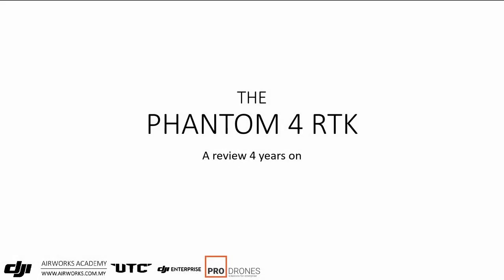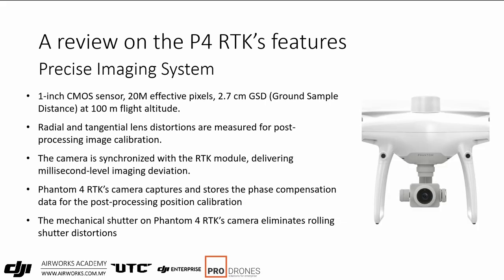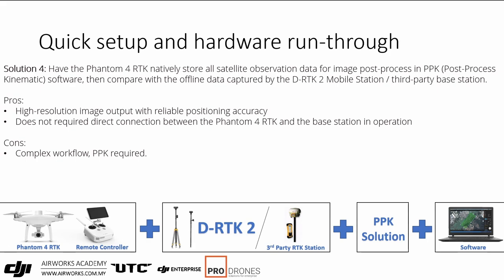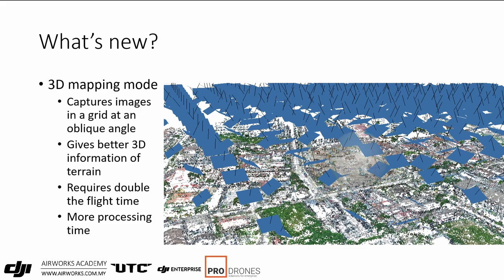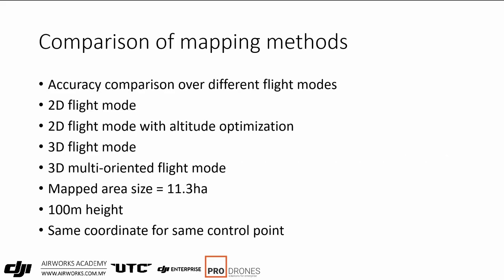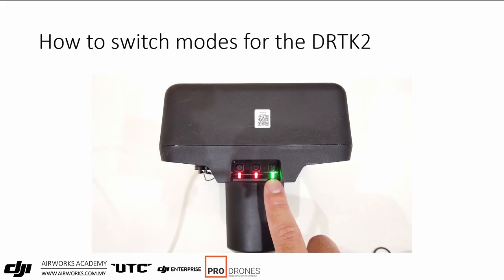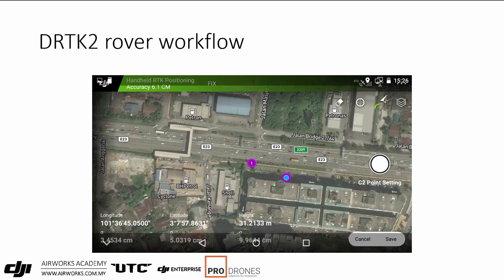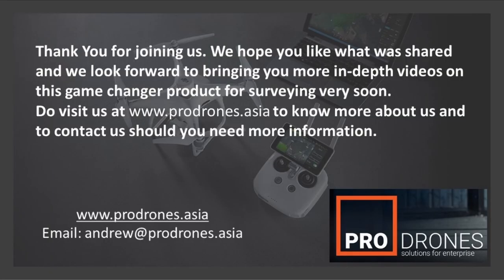DJI PHANTOM 4 RTK - Aerial Survey Tool Revisited - 3rd year on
What is the DJI Phantom 4 RTK?

DJI's first survey-focused UAV, the P4RTK is the Next Generation Professional Mapping Solution, and it represents the perfect synchrony of price point, level of accuracy, and reliability. A true game changing industrial focused product that every survey & mapping professional must have in their toolkit to deliver traditional 2D and advanced 3D mapping solutions.
The P4RTK incorporates a unique new real-time kinematics (RTK) with PPK fallback system to maintain positional accuracy and deliver survey-grade data that offers centimetre-accurate data while requiring fewer ground control points.
Because it is significantly less expensive than alternative options, it’s a low-risk investment for all sized businesses and operations, especially those who couldn’t afford to start a drone program previously.
Thank You for joining us in this video. We hope you like what was shared and we look forward to bringing you more in-depth videos on this and other similar products very soon.

Timestamp
0:00 Introduction
0:22 Topics for today
0:49 A review on the P4 RTK's features
4:54 Quick setup and hardware run-through
8:59 What's new?
14:10 Comparison of mapping methods
17:03 How to switch modes for the DRTK2
19:27 DRTK2 rover workflow
22:48 Conclusion